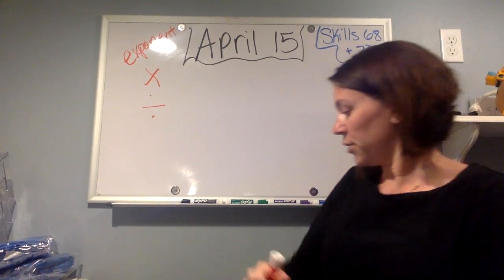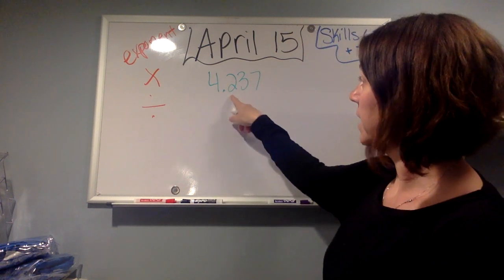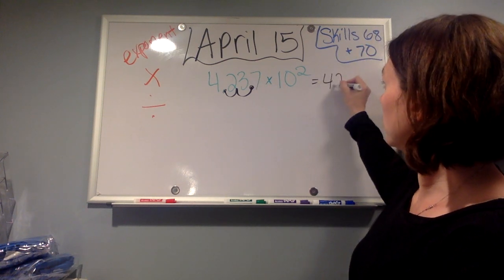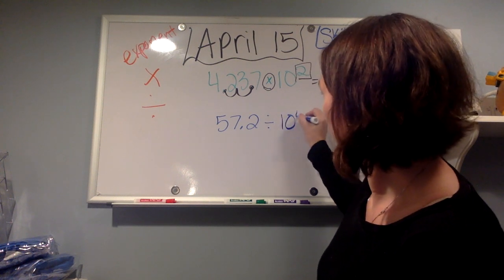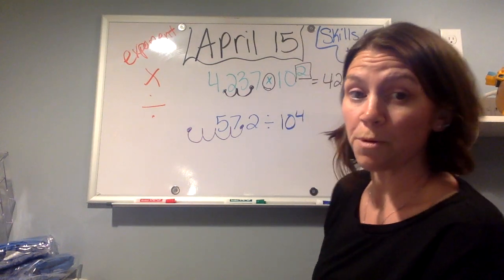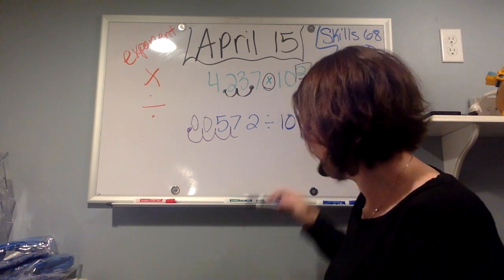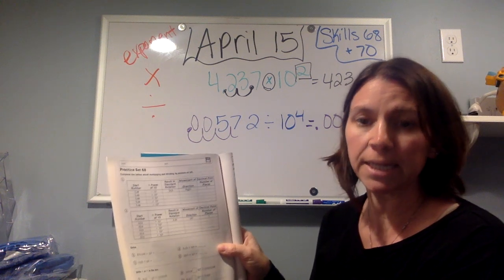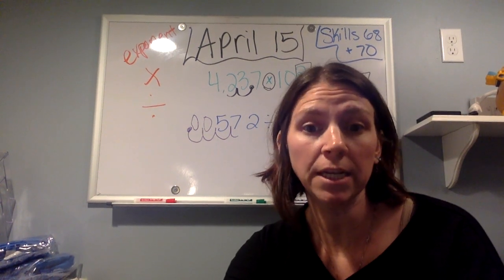VIDEO Skills 68- Multiplying and Dividing by Powers of 10